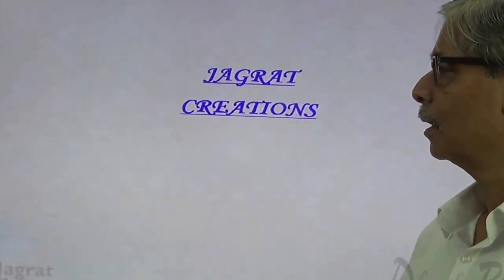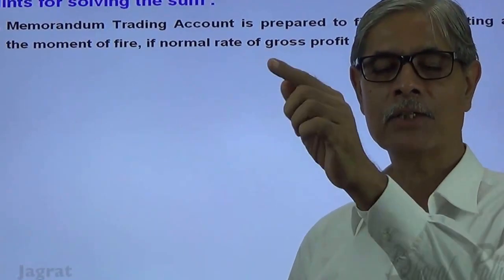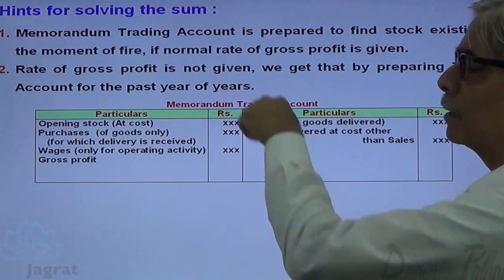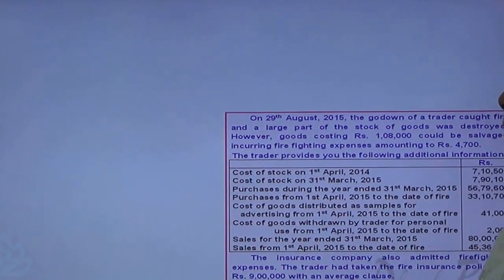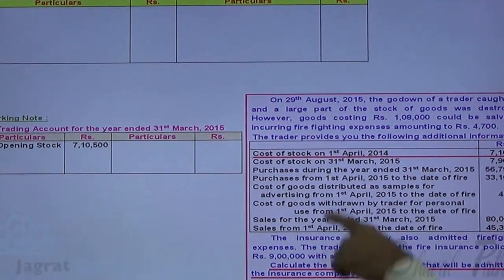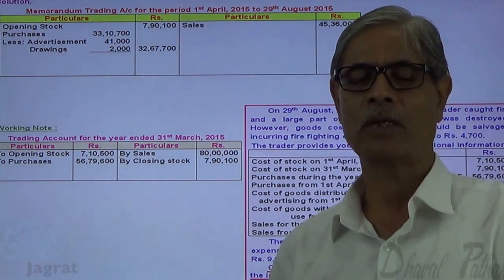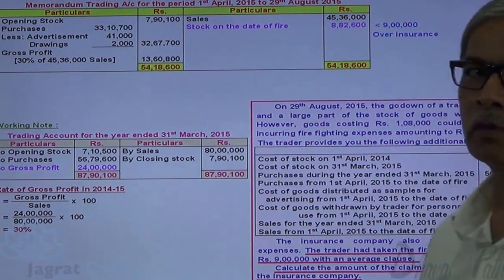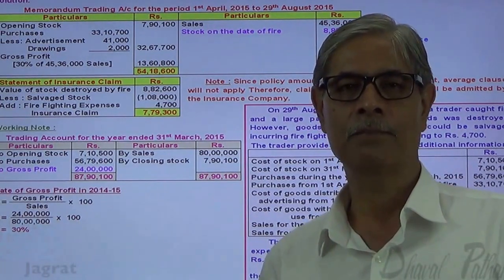CA IPCC, ( Nov 2012 ) Insurance Claims for loss of stock Sum 11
Jagrat Creation Presents This Video lecture on Financial Accounting, Insurance Claims for loss of stock, Includes Sum wherein Theory for solving sum is drafted and explained,  Trading Account is prepared for past  year to find  rate of gross profit. Memorandum Trading Account is prepared for normal stock till the date of fire to find  stock existing at the moment of fire.Cost of goods distributed as samples, Cost of goods withdrawn and Application of Average clause to claim for loss of stock not required  are important points in this  Video.
This video is useful for students reading for CA-IPCC,  ICWAI Intermediate,CA-Intermediate level,FYBCom,Financial Accounting,General Accounting.
Keep in touch For Next Accountancy Videos at Jagrat Creation for Insurance Claims for loss of stock and/or profit.